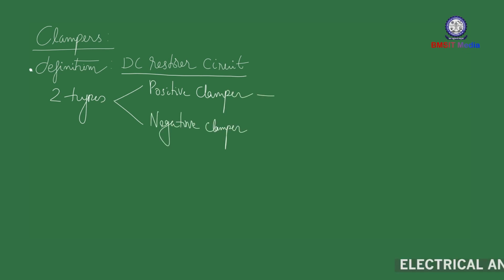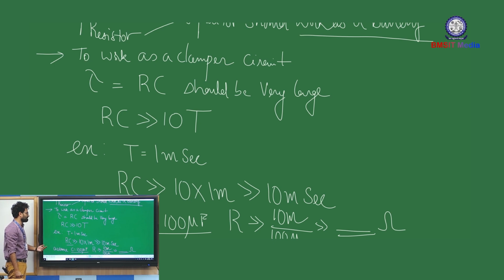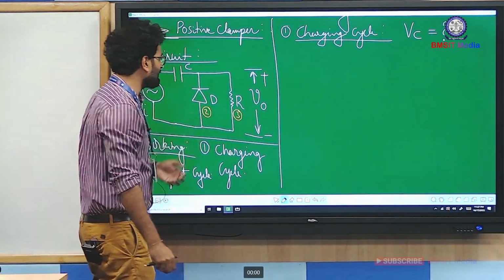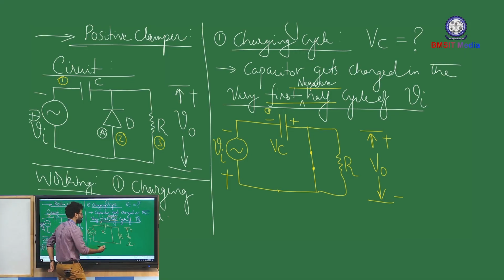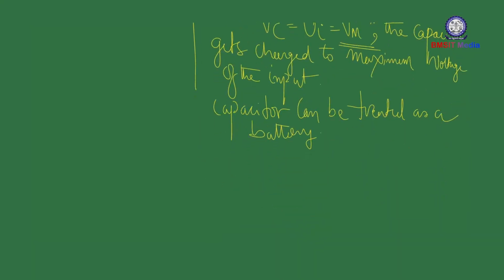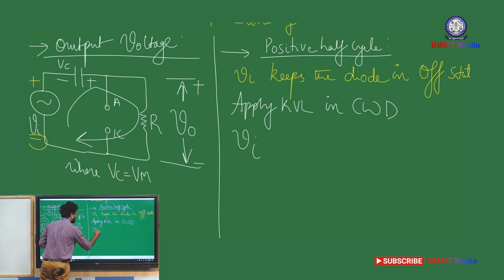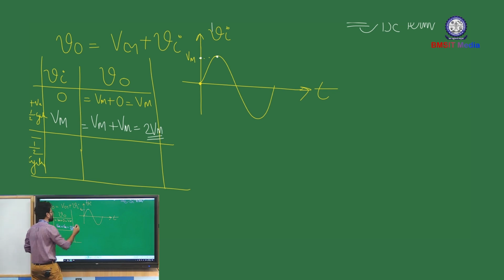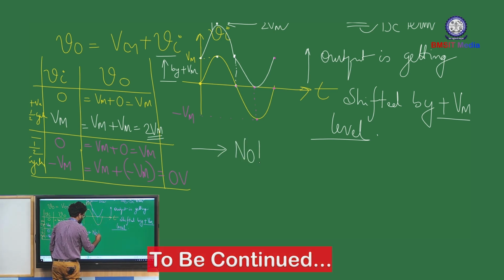EEE-OZWIN-ANALOG ELECTRONIC CIRCUITS-06